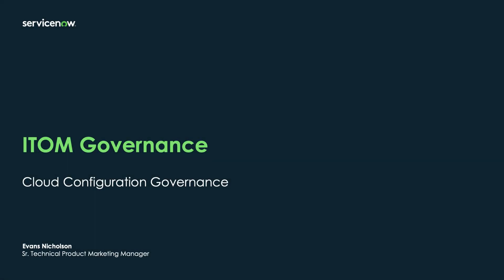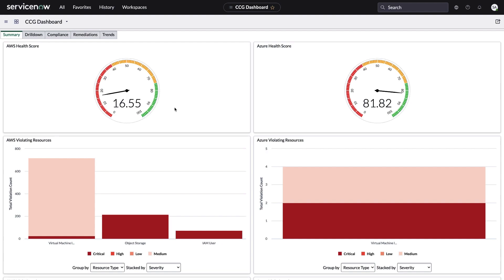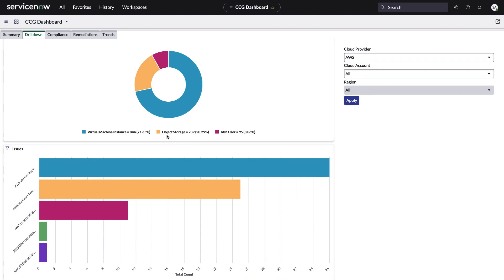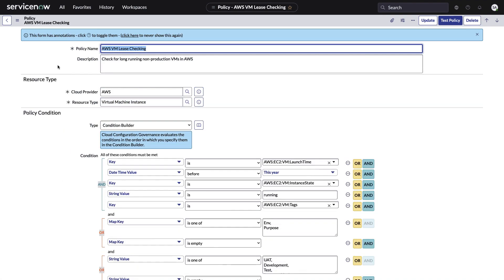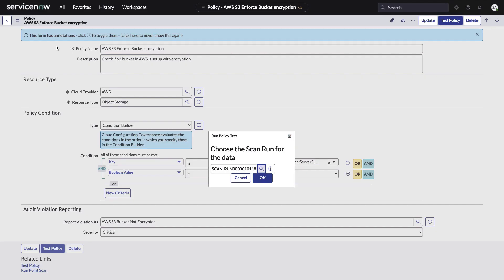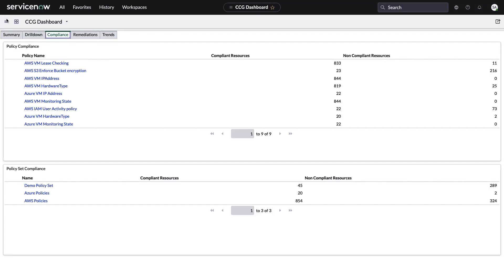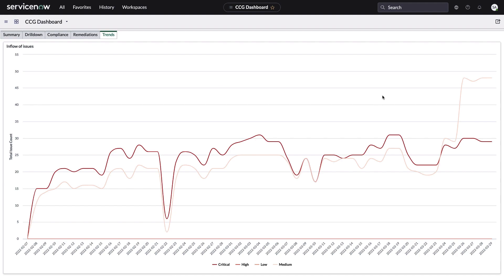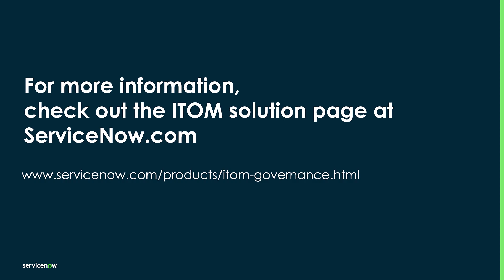Drive technology best practices with ITOM Cloud Configuration Governance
Maximize cloud oversight. Migrate workloads, assist with policy compliance, and help ensure applications and services perform the way they should.